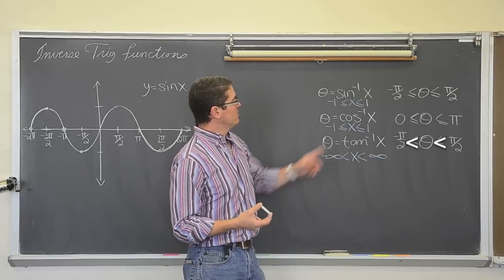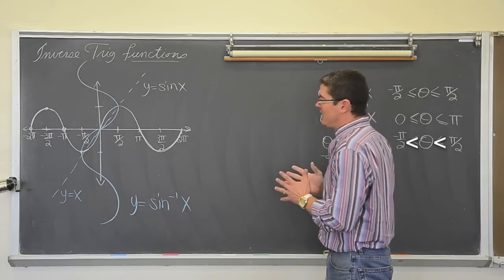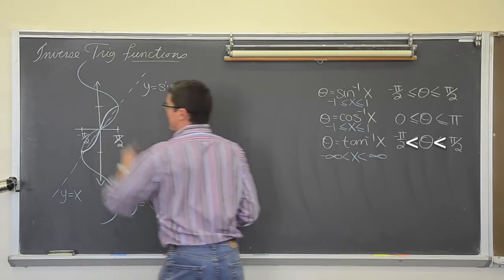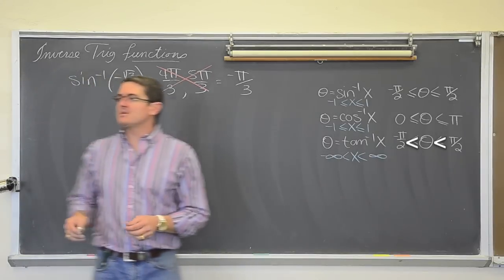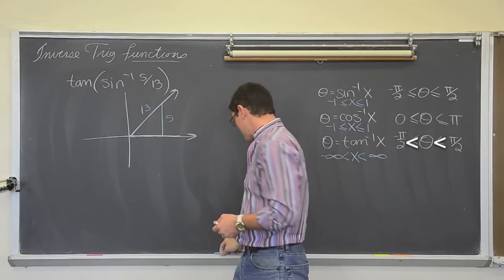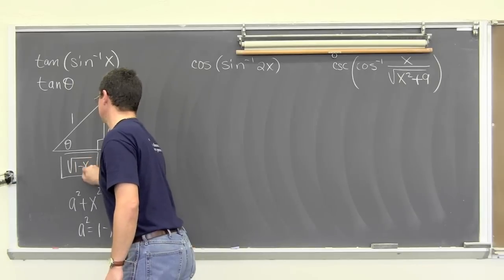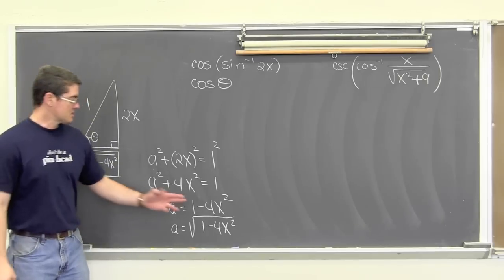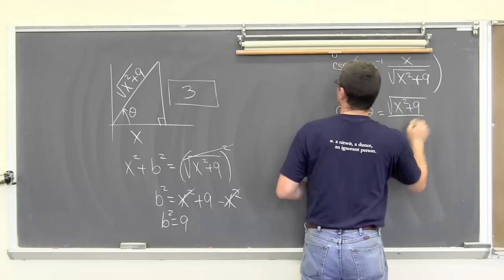Evaluating Inverse Trigonometric Functions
I introduce Inverse Trigonometric Functions.  I explain where the restricted range values of inverse sine, inverse cosine, and inverse tangent come from...and do a number of examples.